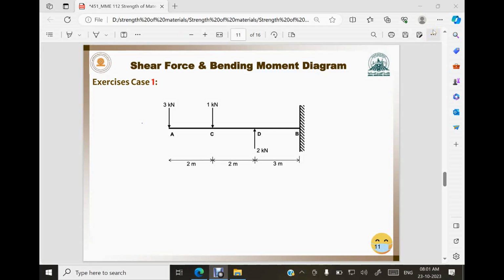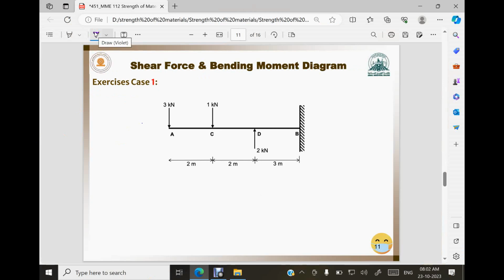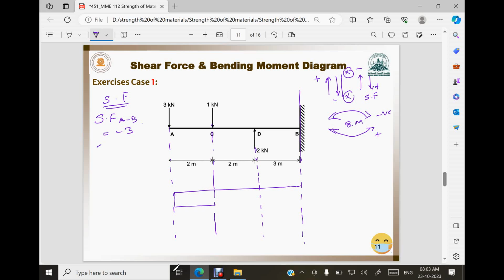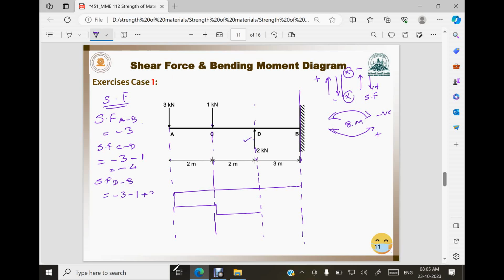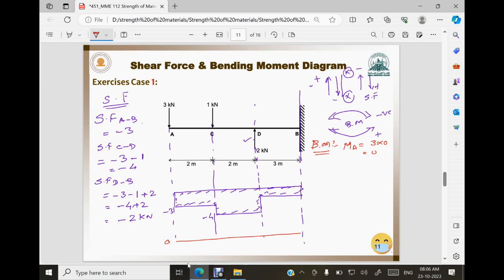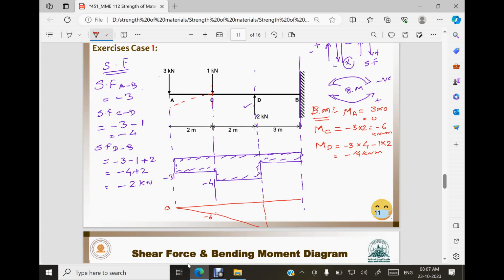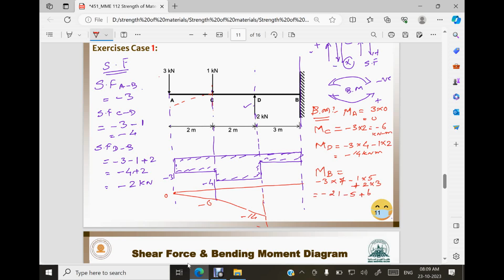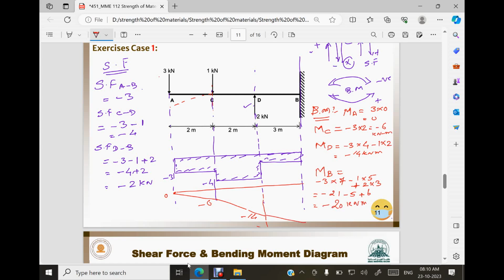4 Cantilever Beam case 1 continued